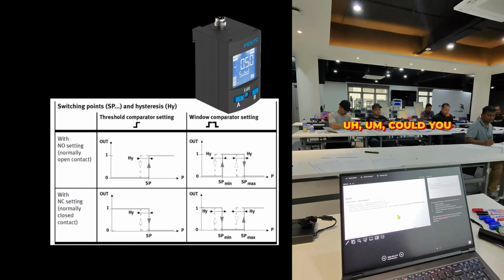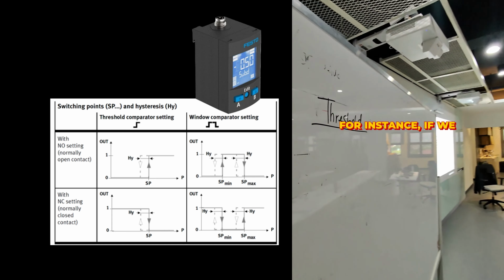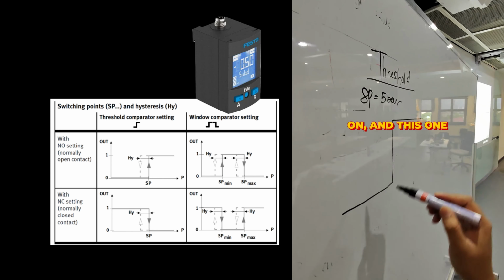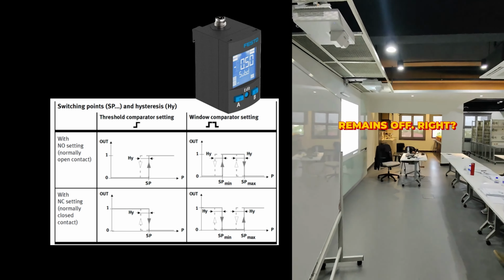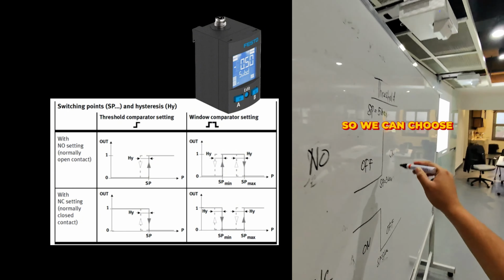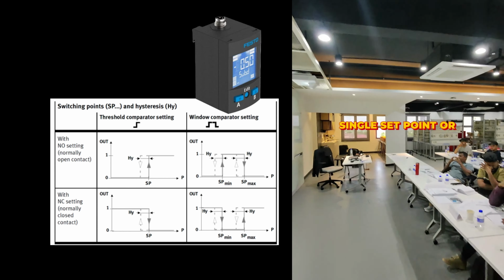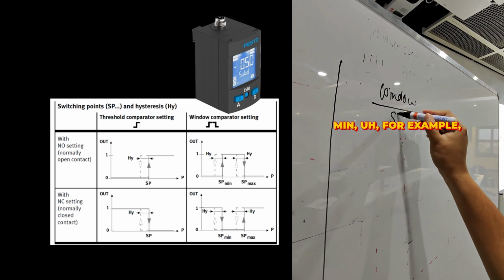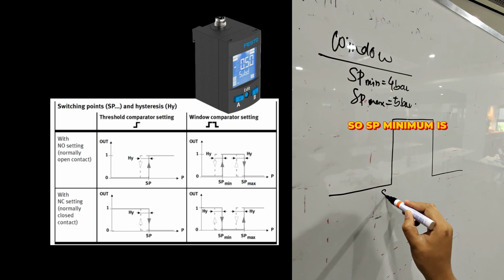What is threshold and window comparator settings, pressure sensor explain.